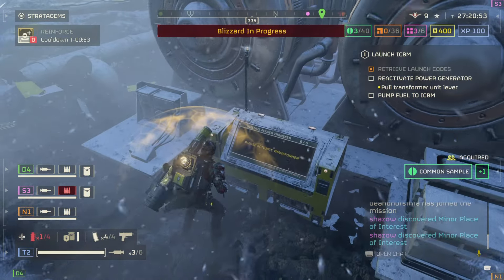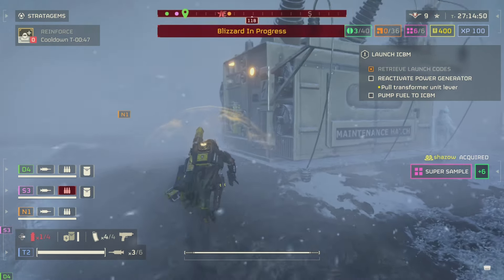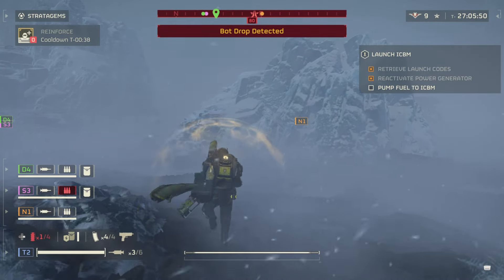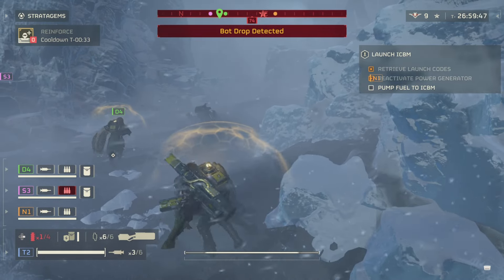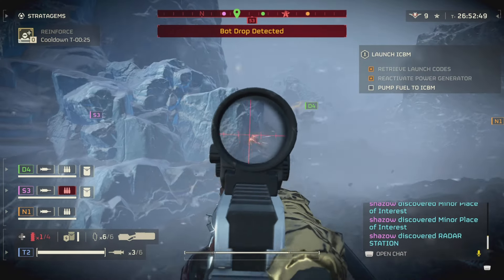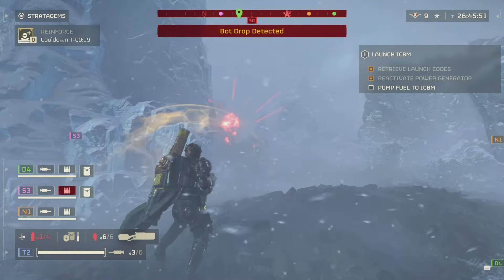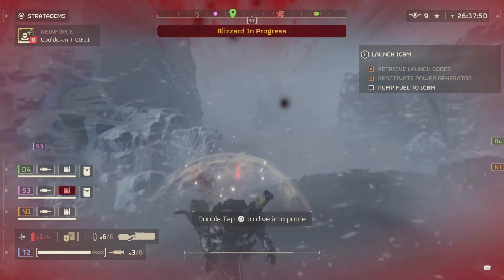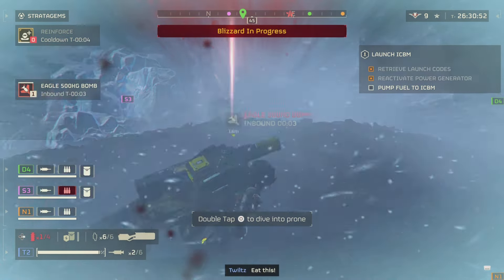FIRST LOOK Environmental HAZARD: Blizzards! (Hell Divers 2)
Quick SHOWCASE: Blizzards! Brrrrrrr.